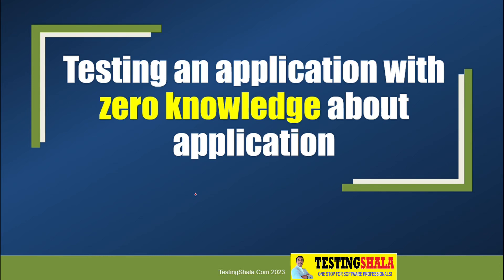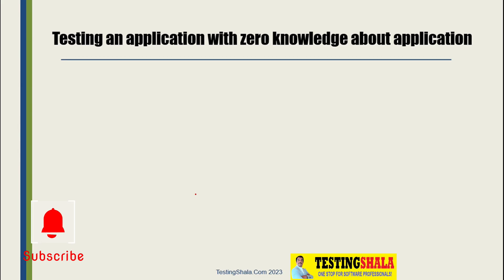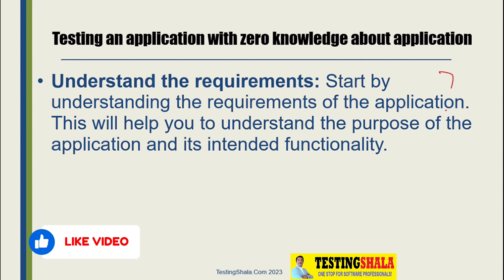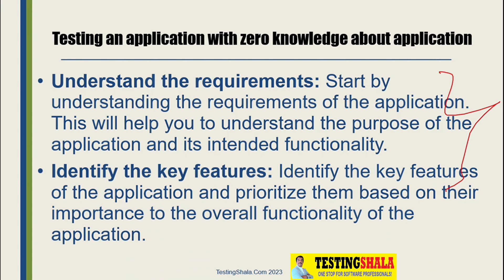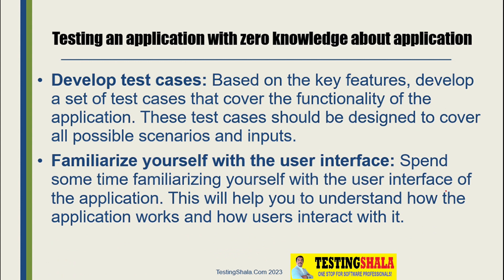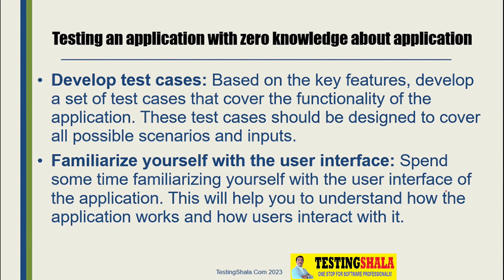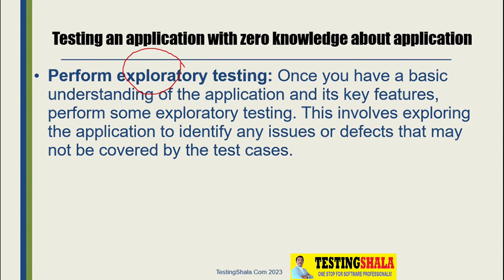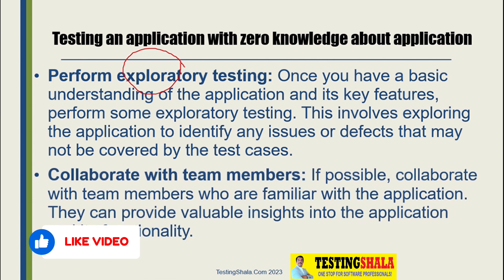how to test the software application with zero knowledge | testingshala